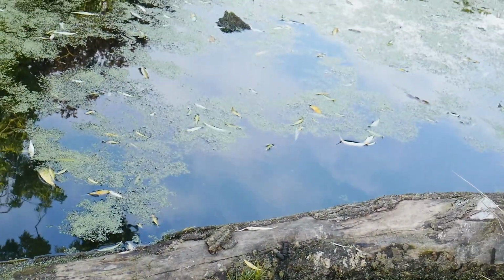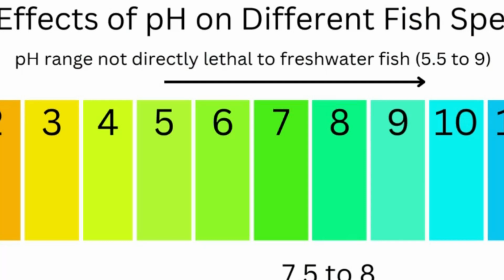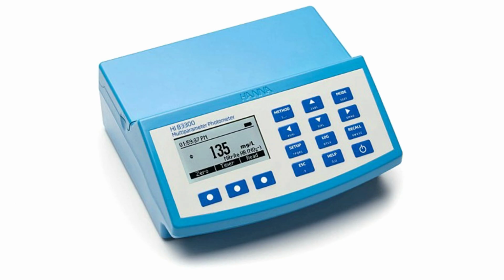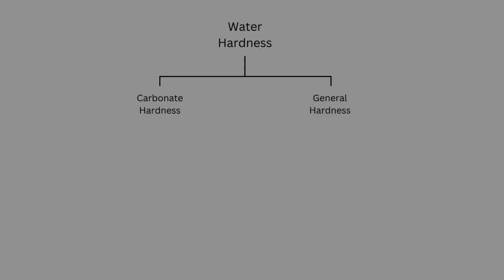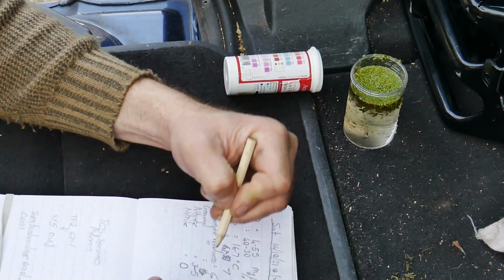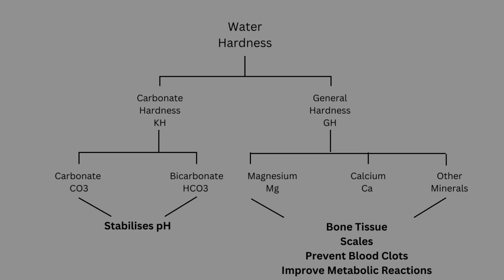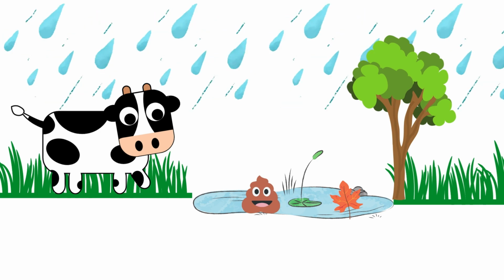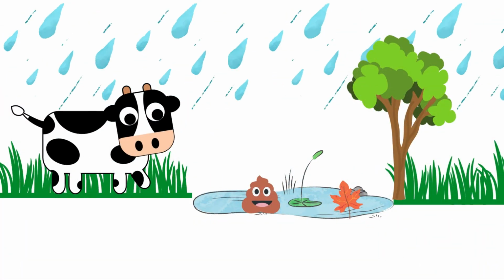How to Improve Water Quality #2: Measuring Water Parameters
How to improve water quality #2 is the 2nd video in a series investigating water quality & implementing a management plan for any improvements needed.

In this video we measure water hardness, phosphates and nitrates, exploring why my pools suffer from low dissolved oxygen and suggesting solutions to tackle this issue.

We discuss why monitoring water parameters is so important and explain what eutrophication is.

This is just one small project from many that we have planned. Please read below for more information.

Earlsdale Retreat is an eco-glamping and off-grid fishery set within an area of outstanding natural beauty, with a focus on using sustainable, environmentally conscious techniques, minimising our carbon footprint and utilising natural materials.

This short introduction shows some of the projects that we're hoping to complete in the coming years.

Birth of a Fishery: How we develop the neglected pools into what we hope will be a fantastic fishing venue. This will include monitoring and improving water quality without using harmful chemicals. Reducing algal blooms and improving dissolved oxygen levels. And ultimately restocking the pools with specimen fish, nurtured within a bio-secure environment.

Hobbit House: We have planning permission to build 3, earth-bermed, underground hobbit houses. These will be set within the hillside, and construction will utilise a range of natural building methods consisting of earth-bag, cord wood and round-wood timber framing. The intention is to be partially off-grid, generating our own solar electricity and benefiting from our own water supply, which we hope to provide from spring water, rainwater harvesting or worst-case scenario from a borehole.

Sustainable Living: We hope to provide for ourselves by planting our own woodland, which will be managed for firewood, through growing our own food within a no-dig garden, and eventually having some live-stock for our own consumption.

Fish Rearing & Aquaponics: Part of sustainable living is to explore closed-loop systems that both provide for the fishery and for our own sustainable living. By utilising aquaponics we can both rear fish for use within the fishery, whilst the output – fish waste – provides perfect nutrients for growing fruits and vegetables. Long term this will be housed within a timber framed Facility Building.